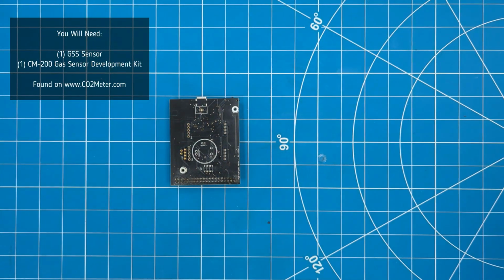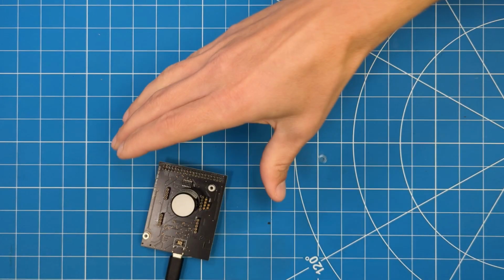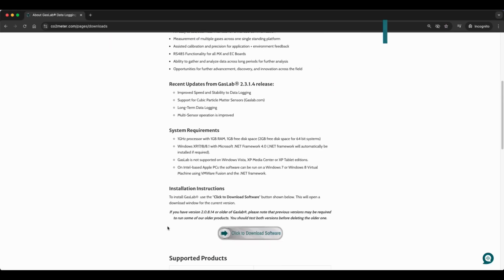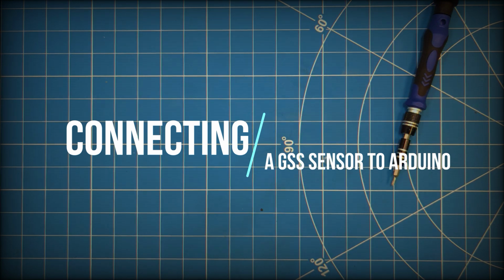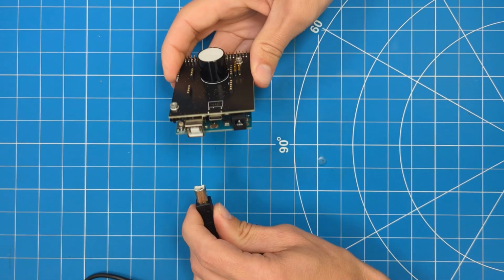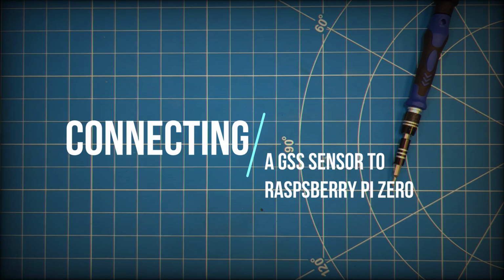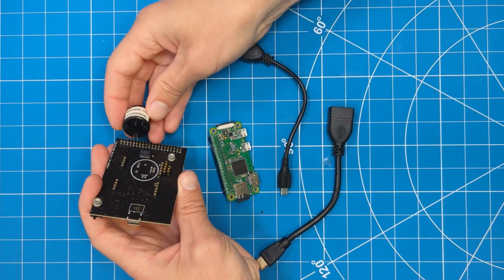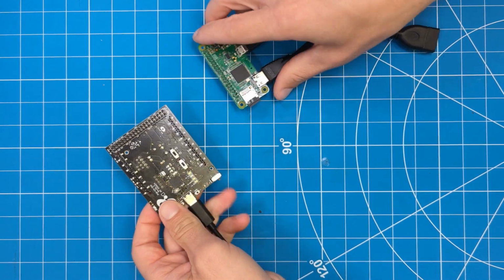Connecting a GSS Sensor to Gaslab, Arduino, Raspberry Pi using CO2Meter's Gas Sensor Development Kit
We demonstrate how to interface gss sensors with Gaslab, Arduino and Raspberry Pi using the Gas Sensor Development Kit (CM-200).

The CM-200 Gas Sensor Development Kit is a PCB developed to help customers, students, researchers, OEMs and hobbyists go from concept to product as quickly as possible. This PCB can interface with our free GasLab® Data logging software or any terminal application to evaluate sensors and view the communication protocols.

👫 SOCIAL 👬

✅ CO2Meter is identified as a leading source for gas detection, monitoring, and analytical solutions. Since 2006, CO2Meter continues to work diligently to utilize the latest, proven gas sensing technologies in order to solve the urgent needs of partners, customers, and professionals across the industry.